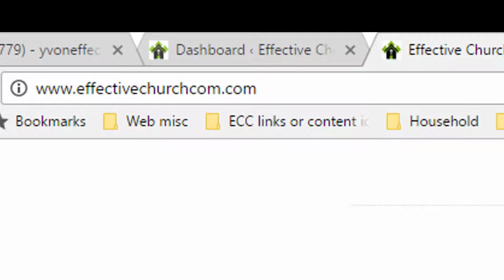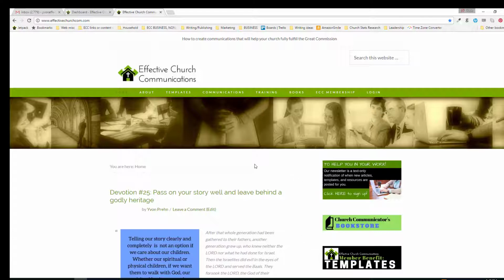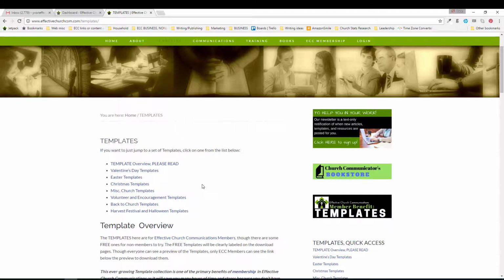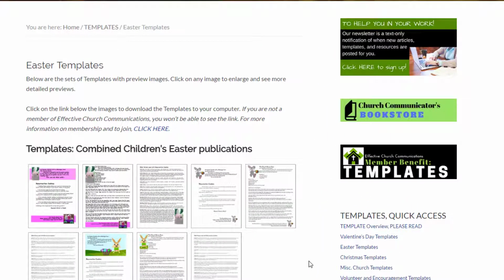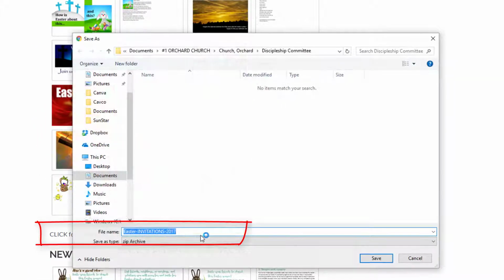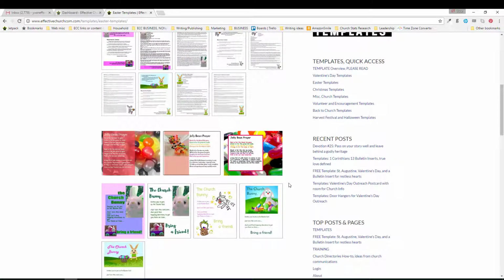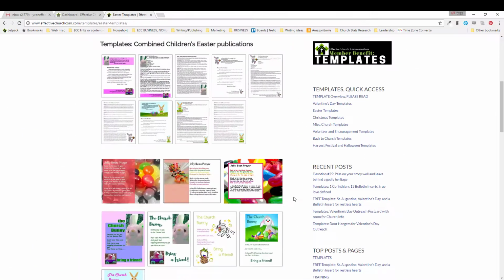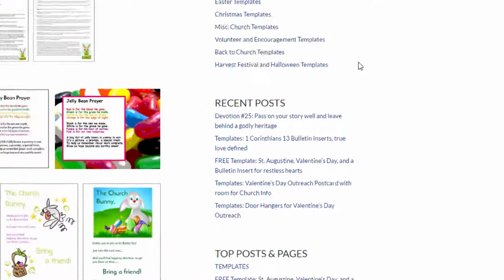Templates, New and Easier Access!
Templates are a great time saver for church communicators and one of the best benefits of Effective Church Communications!

We now have a new system that makes them much easier for you to find and publish and this video shows it.

For more tips, help and ideas for church communications and to go to the TEMPLATES, go